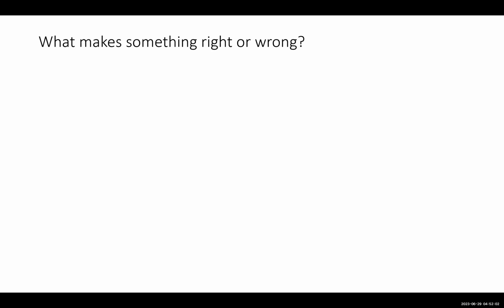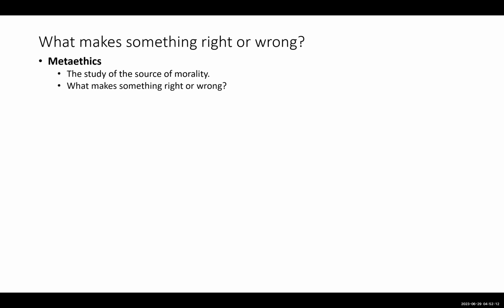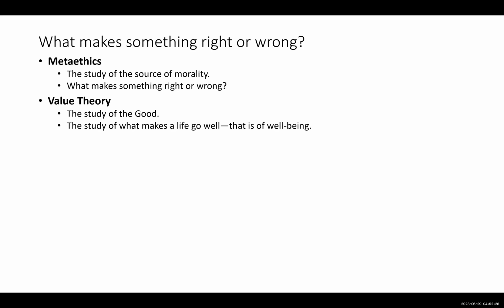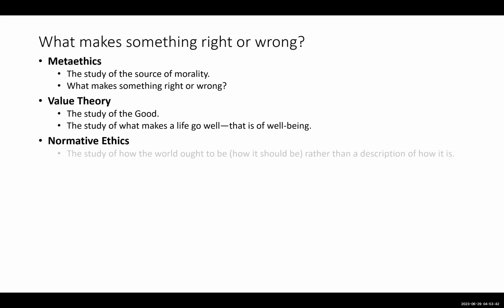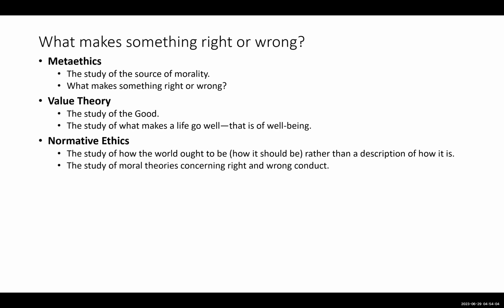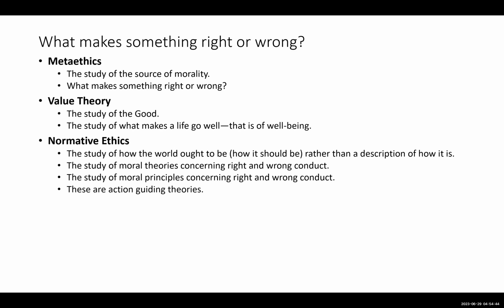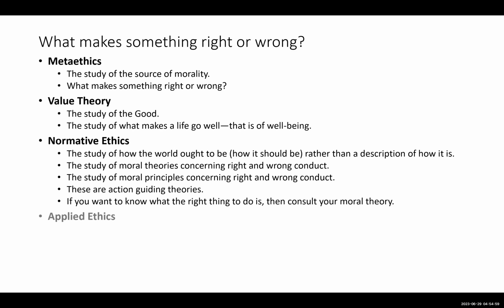Metaethics: What Makes Something Right or Wrong?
Introduction to Philosophy